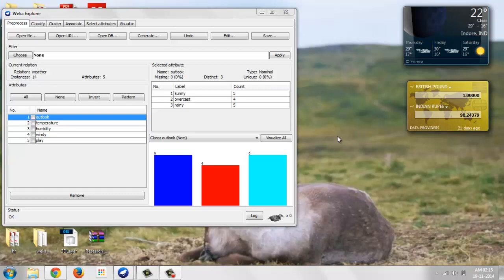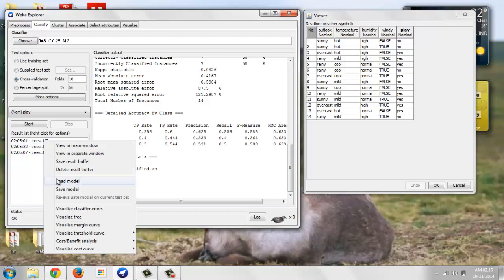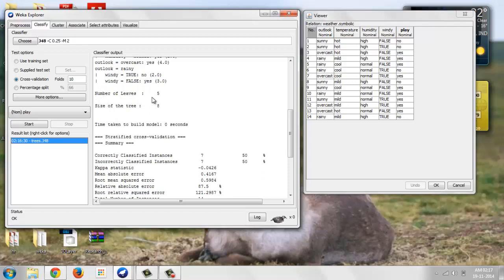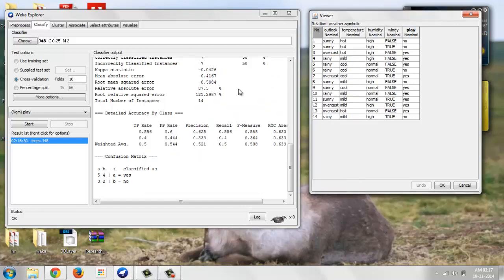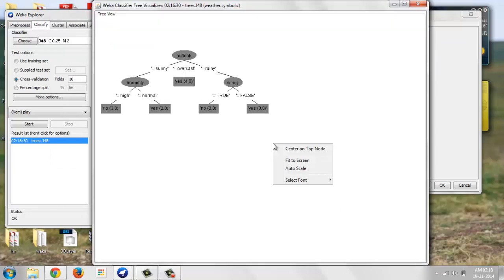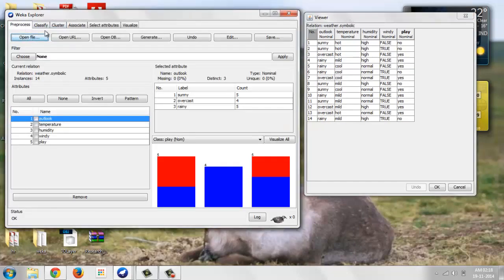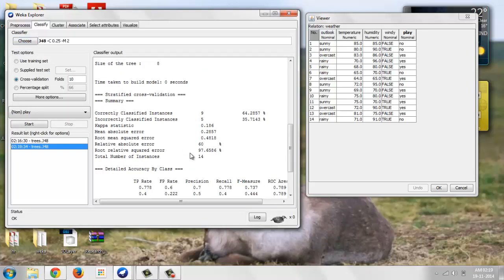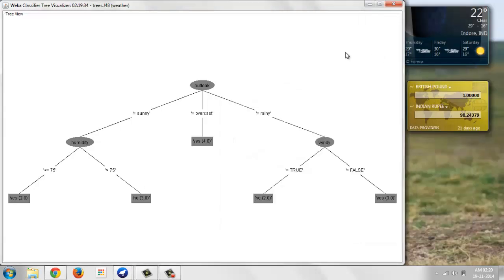02 Building a Classifier , visualizing Decision Tree in Weka a data mining tool | by Chitrank Dixit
The following video demonstrates the classification operations on dataset in weka data  mining tool.